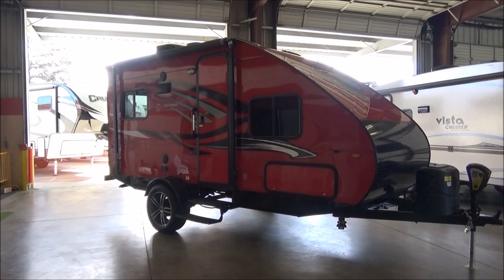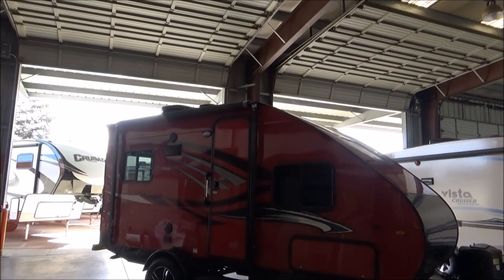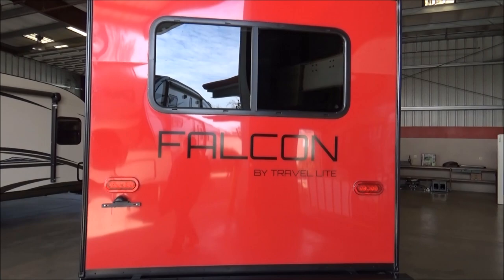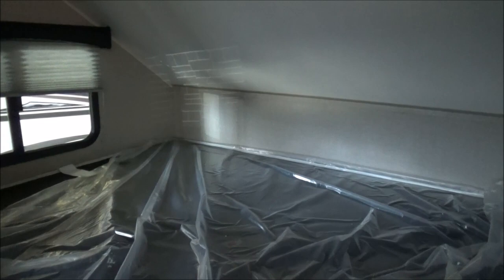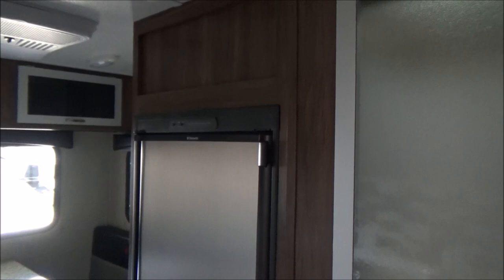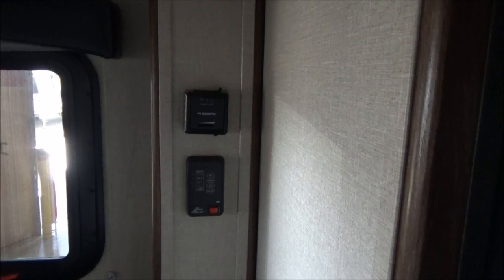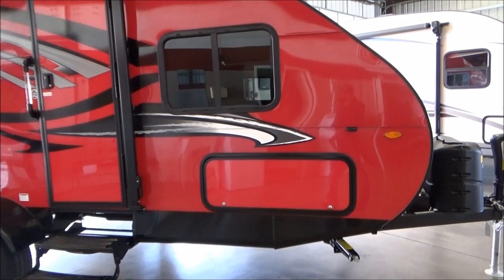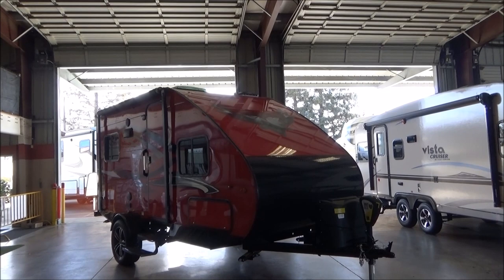2018 Falcon F-20 / Referral Auto Group